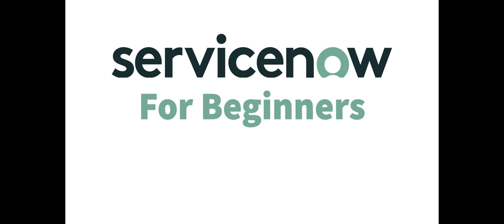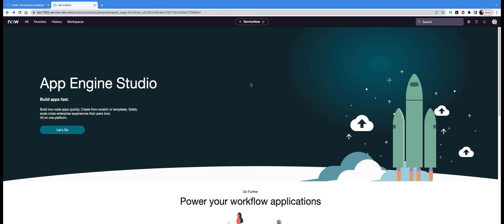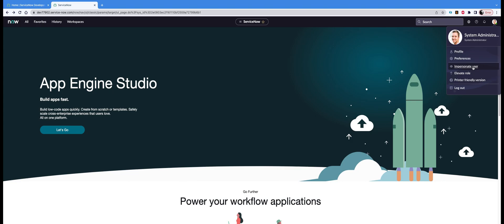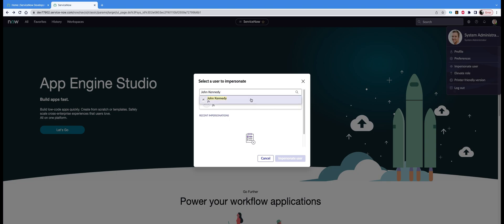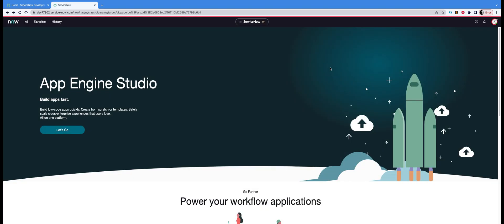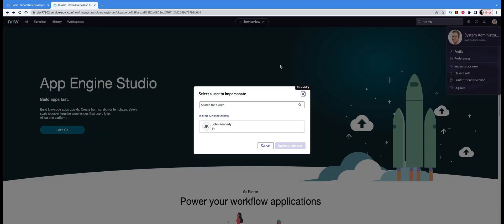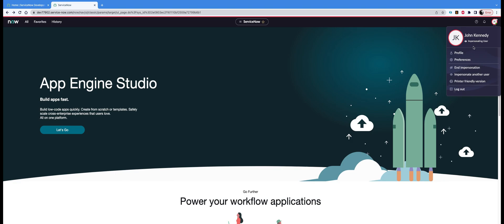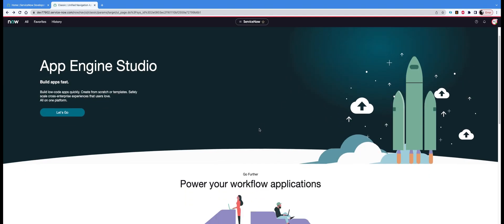How to impersonate a user in ServiceNow - Step by Step Guide